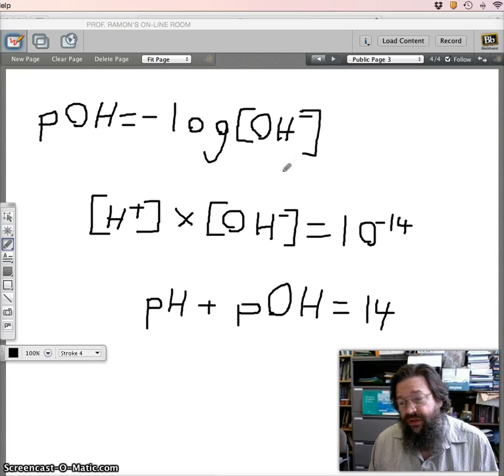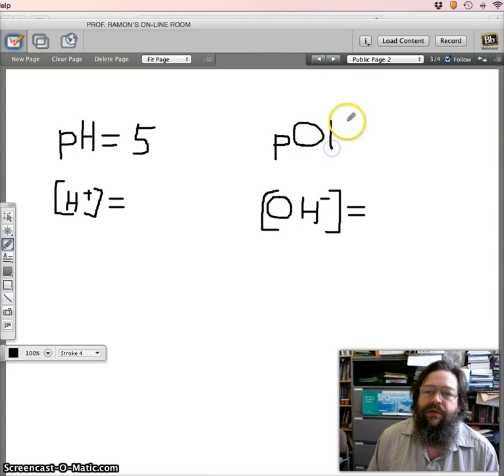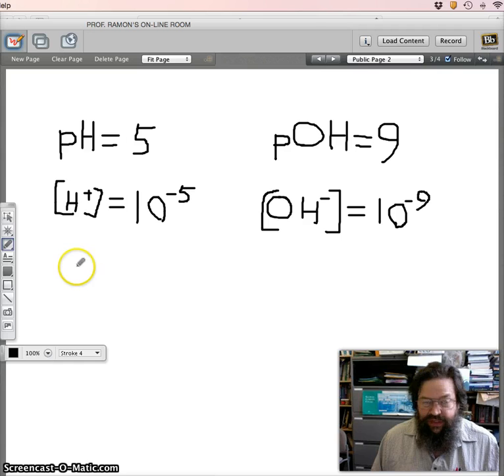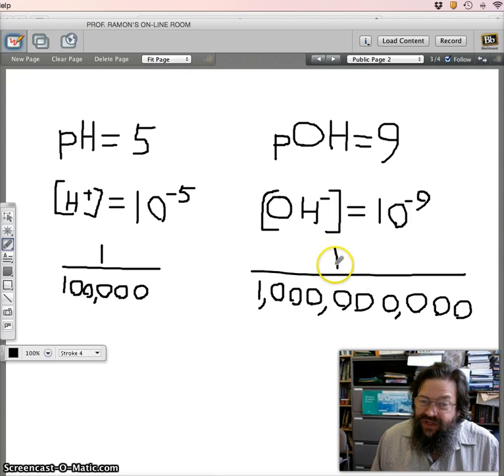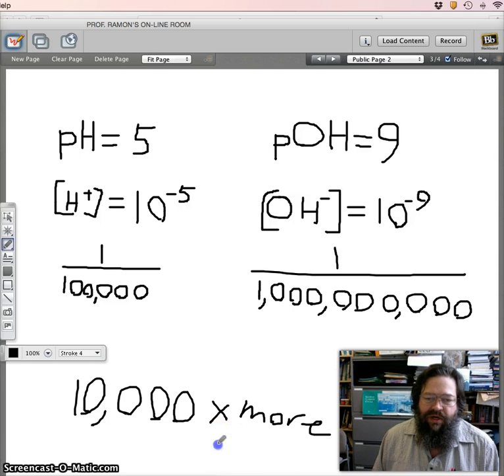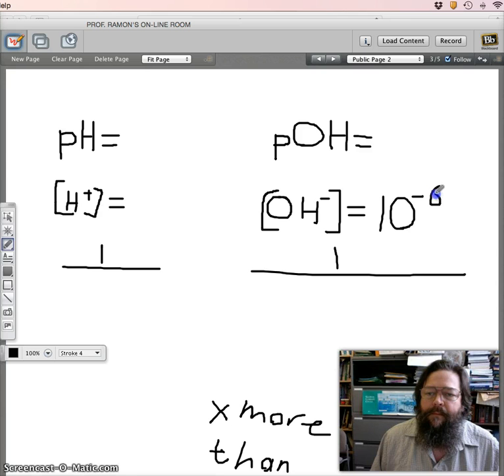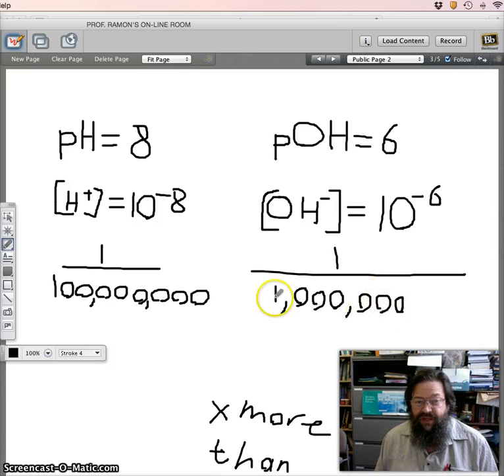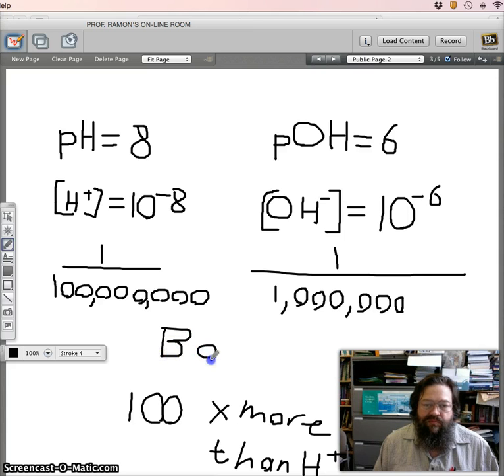pH Calculations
Snow Day Make-up part 4